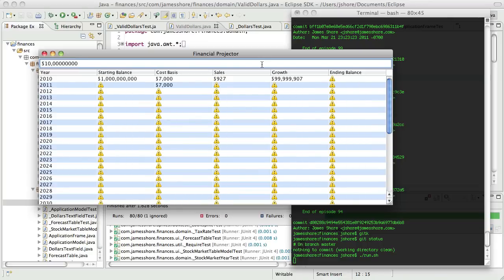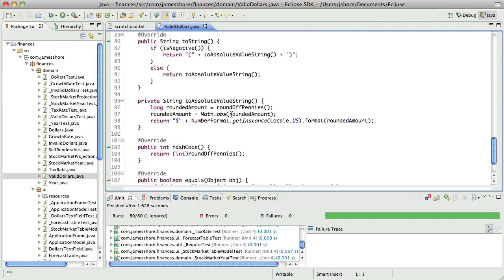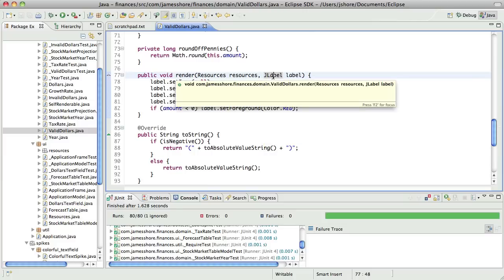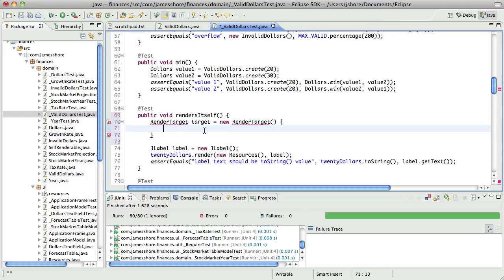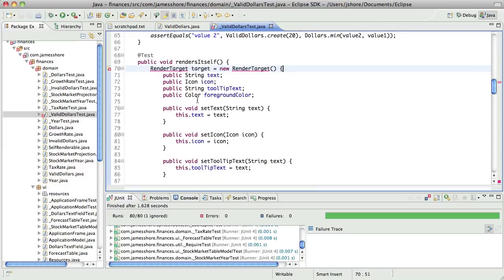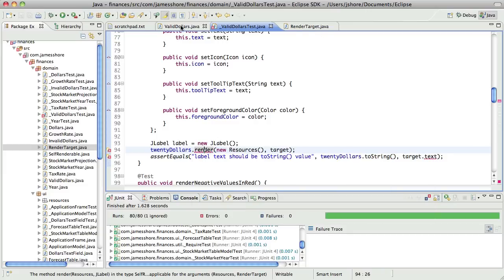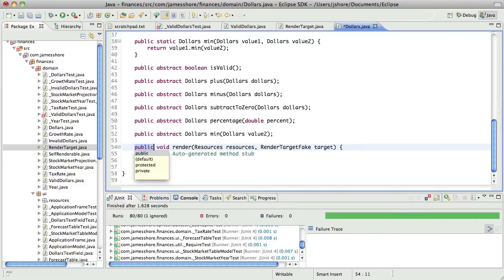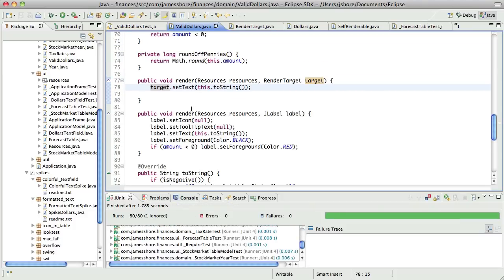Let's Play TDD #102: Heresy, Revisited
Let's Play: Test-Driven Development. Episode #102: "Heresy, Revisited."